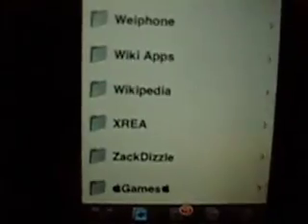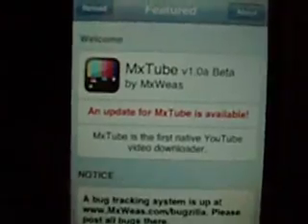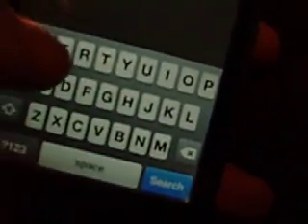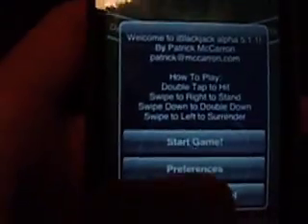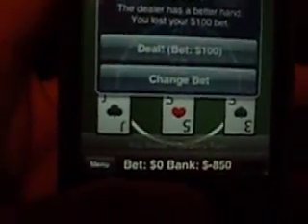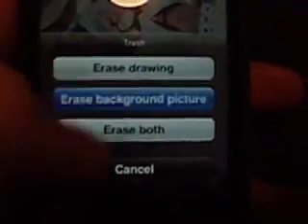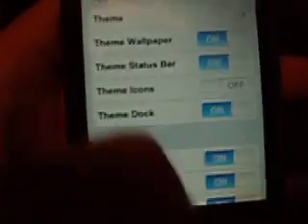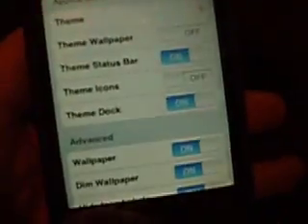Best applications for iPod touch 1.1.4 (pt. 2)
best applications for ipod touch version 1.1.4